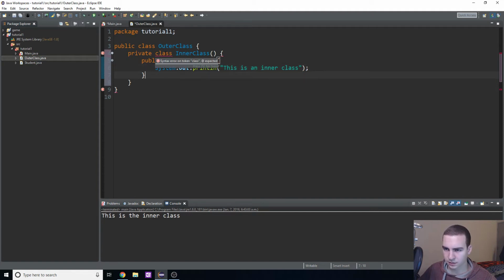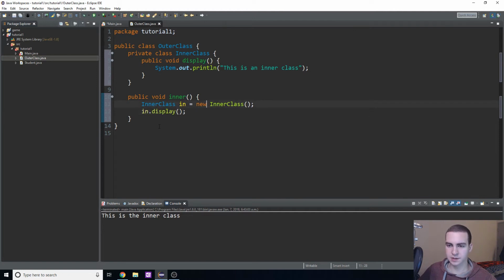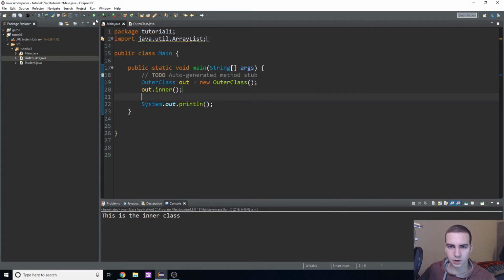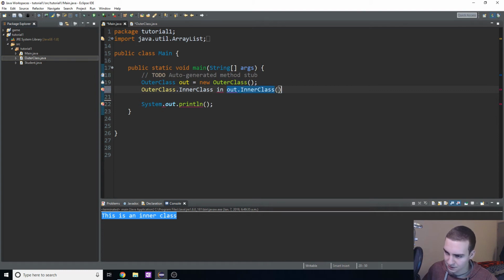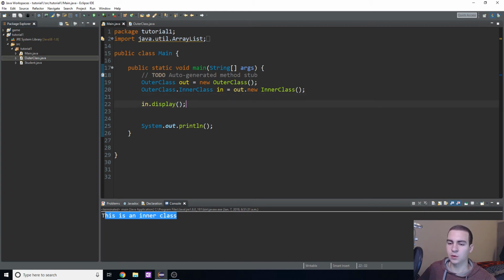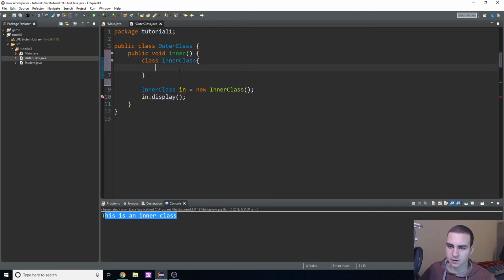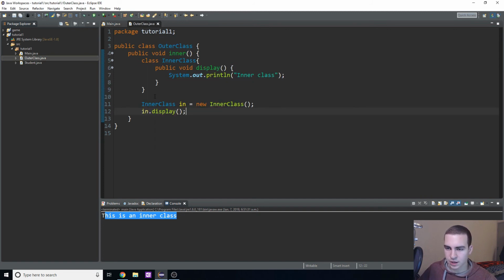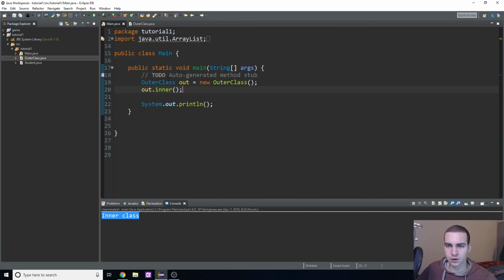Java Tutorial for Beginners #20 - Inner Classes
In this java tutorial I talk about Inner classes. Inner classes can be placed within other classes or within methods. There are a few different types of inner classes and different ways to reference them which I discus sin the video.

Java beginners programming tutorial. A complete java tutorial meant for absolute beginners. Absolutely no programming experience required. If you are new to programming and want to get started you are in the right place!